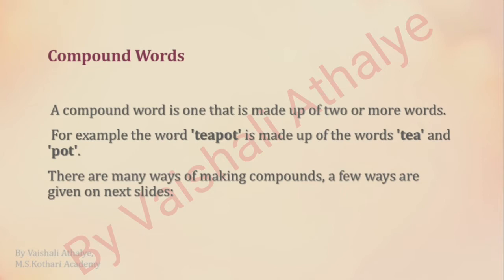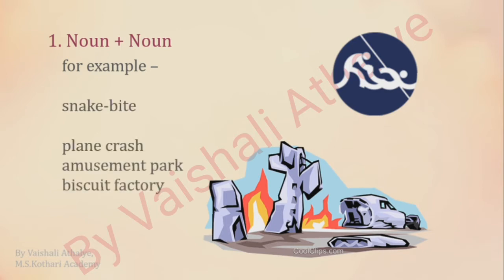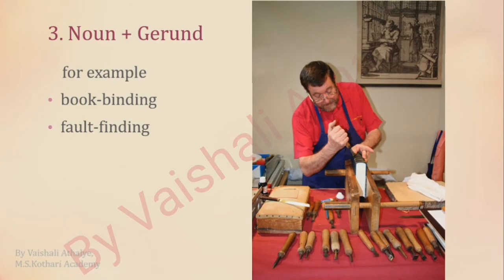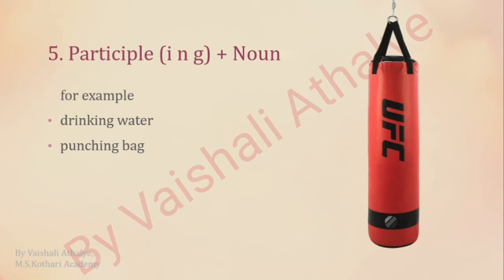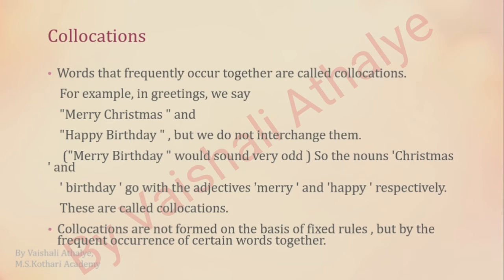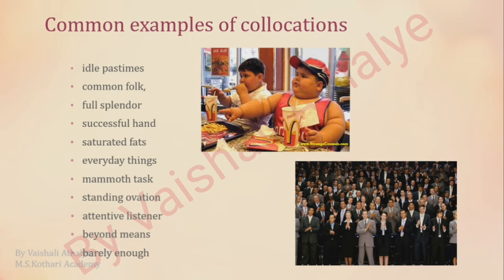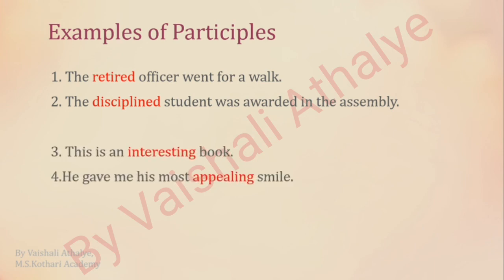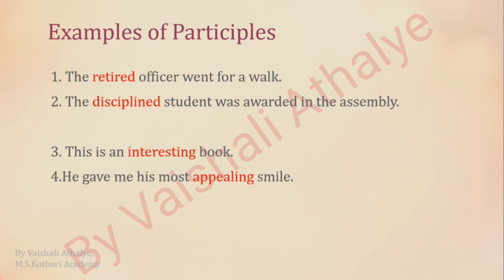Std.10 SSC The Three Questions Workshop